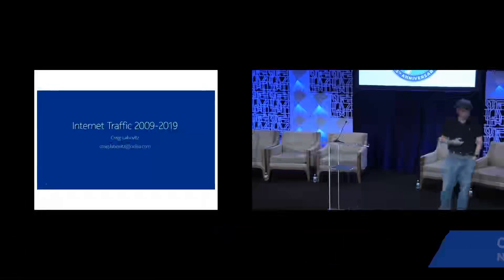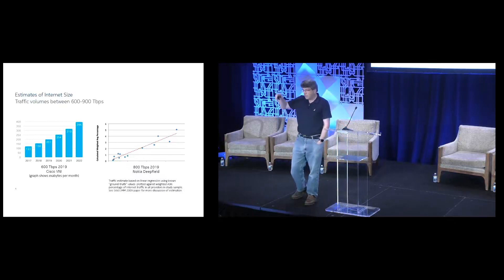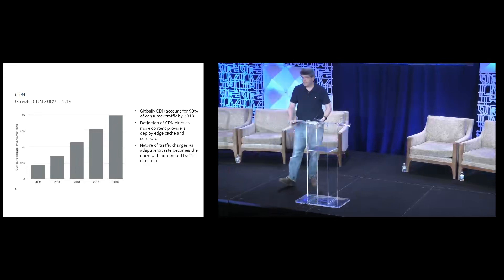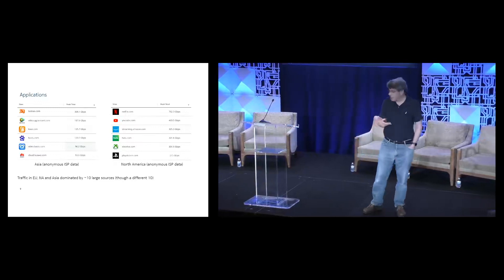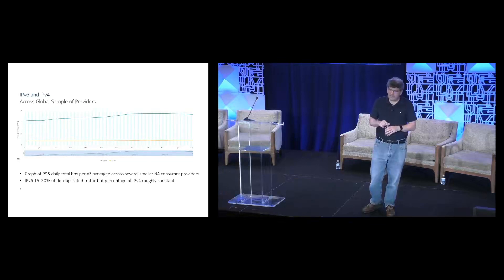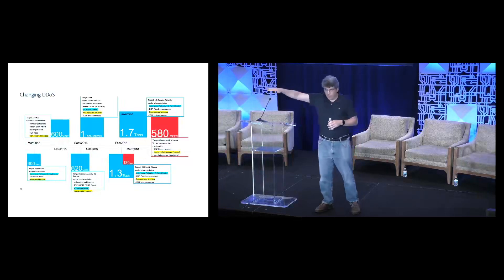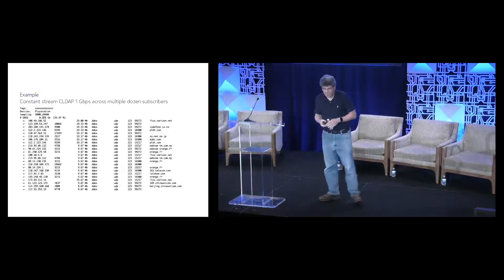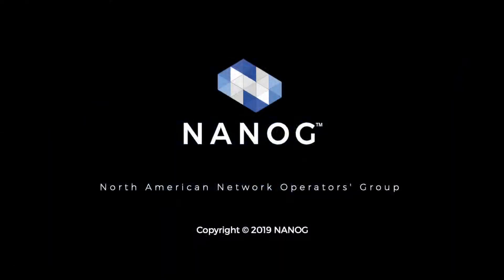Internet Traffic 2009 2019